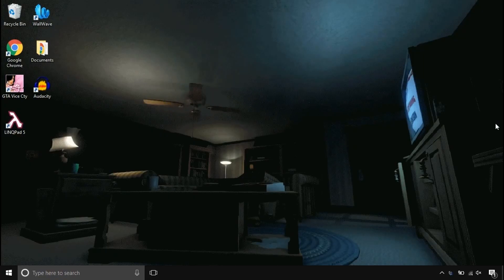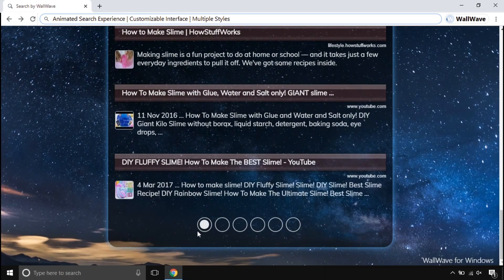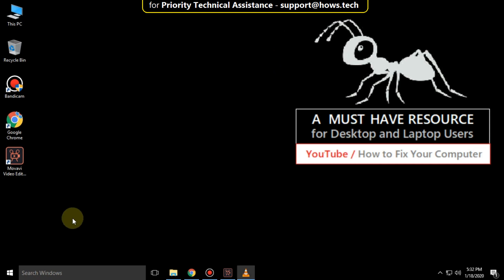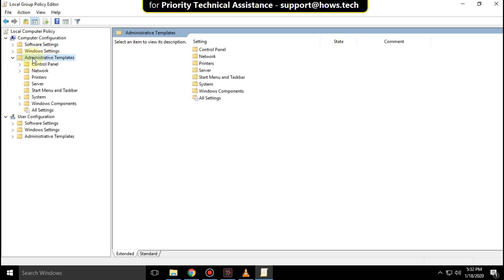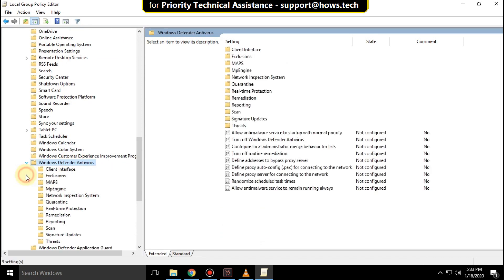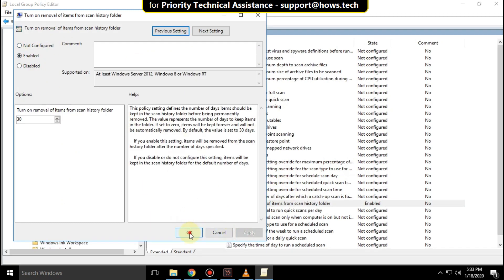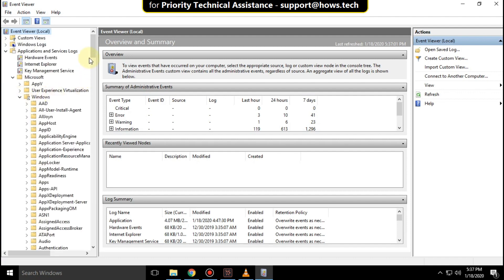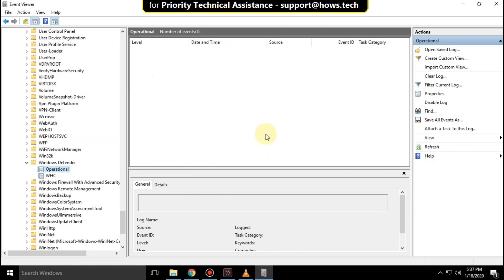Clear Windows Defender History Windows 10 (English)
This video is going to guide you through the steps on How to Clear Windows Defender History Windows 10.